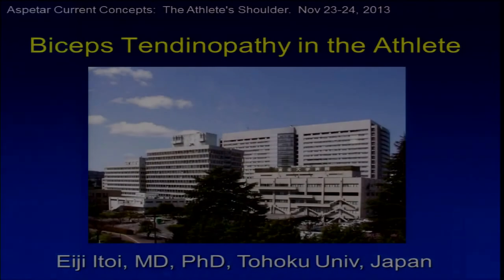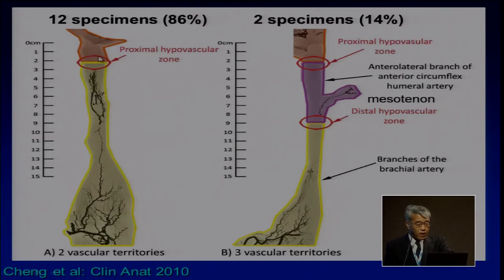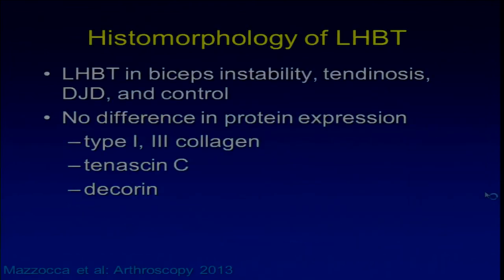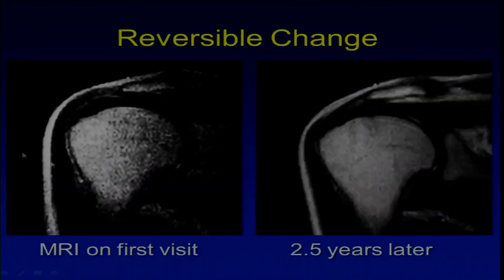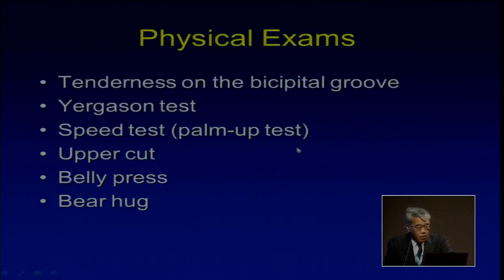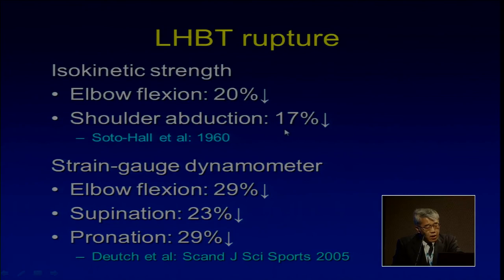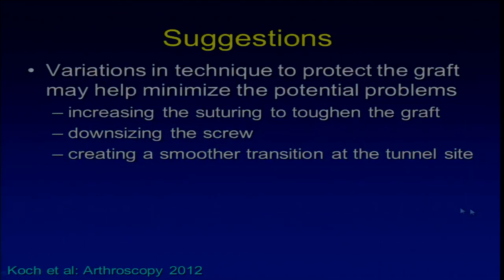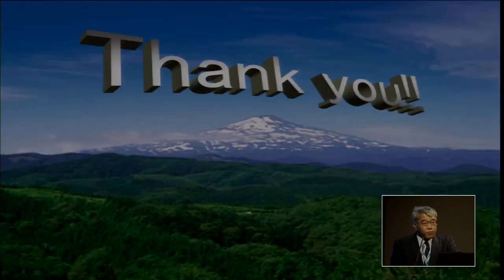Biceps Tendinopathy in the Athlete by Dr Eiji Itoi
The Athlete's Shoulder - Aspetar Current Concepts 2013
23rd and 24th November 2013
Aspetar, Doha - Qatar
Biceps Tendinopathy in the Athlete
Eiji Itoi - Japan